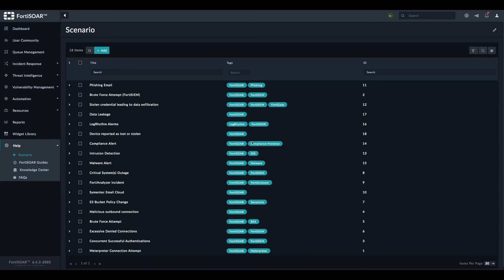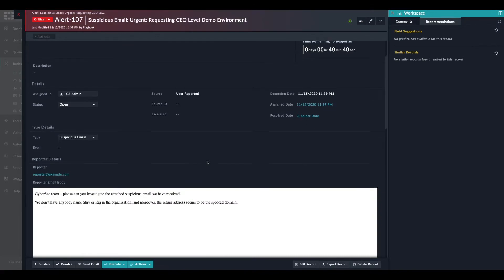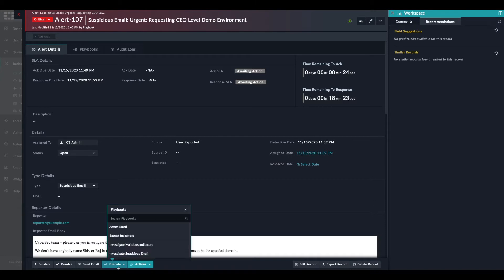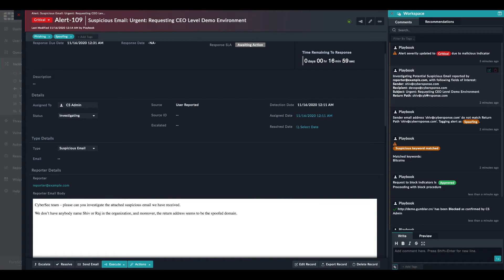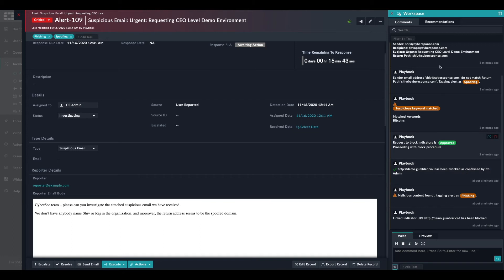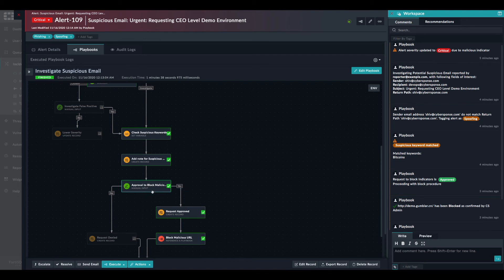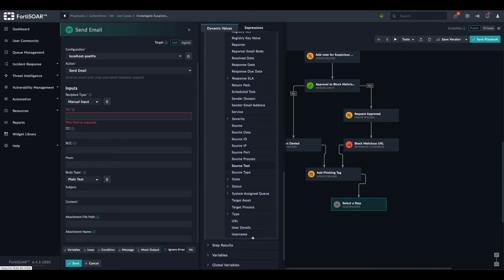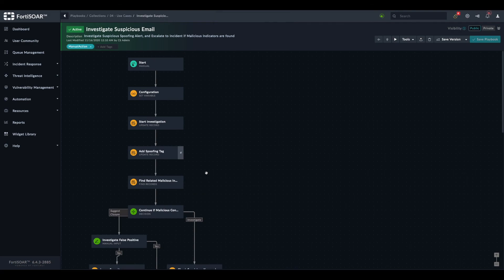FortiSOAR Demo: Phishing Email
FortiSOAR built-in demo scenario